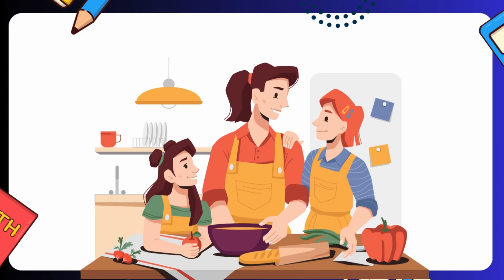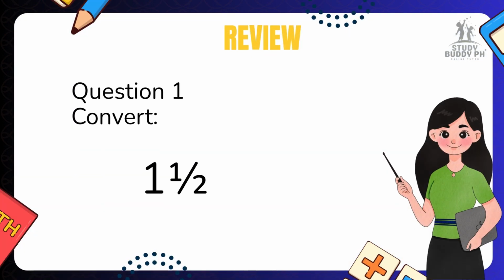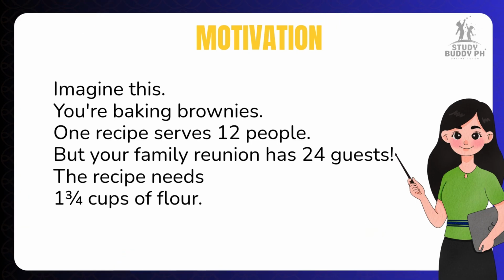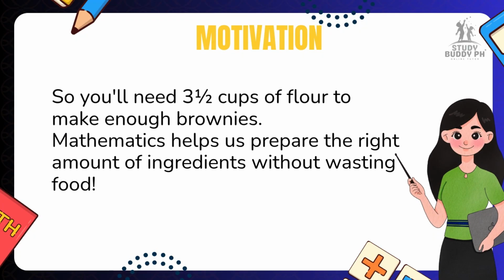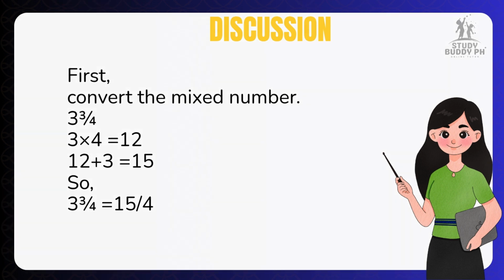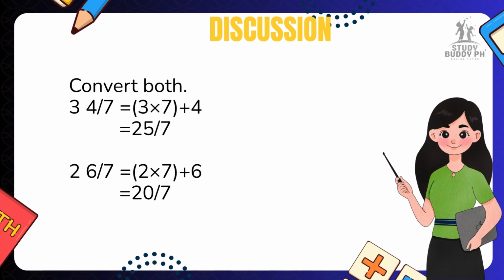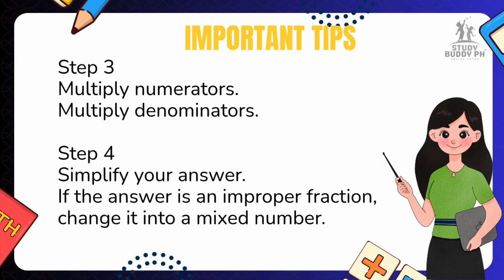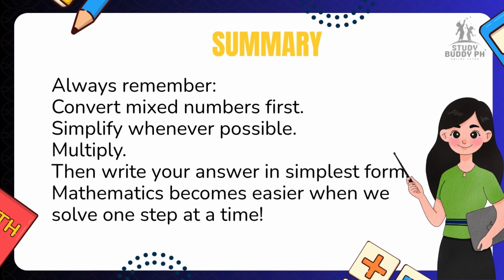Mathematics 6 Term 1 Week 7: Multiplying Fractions, Whole Numbers, and Mixed Numbers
Learn how to multiply fractions, whole numbers, and mixed numbers through easy-to-follow examples, step-by-step solutions, and real-life word problems! In this Grade 6 Mathematics video lesson, learners will discover simple strategies for converting mixed numbers, multiplying different combinations of numbers, simplifying answers, and solving practical problems involving cooking, distance, and measurement.

This video is perfect for Grade 6 learners, parents, teachers, tutors, and homeschoolers who want to strengthen their understanding of fraction multiplication.